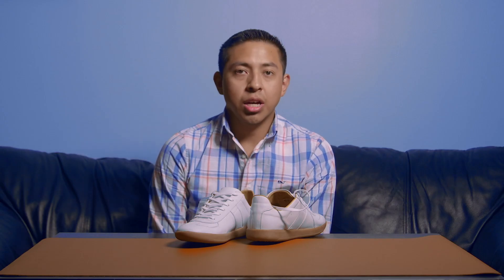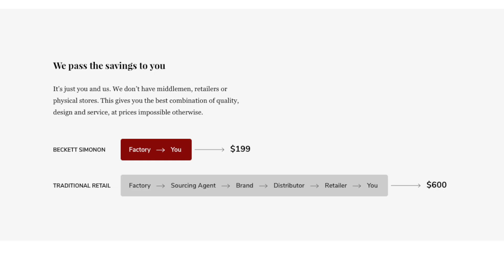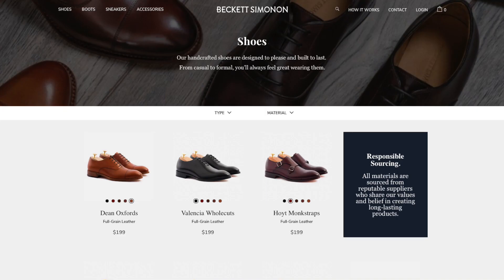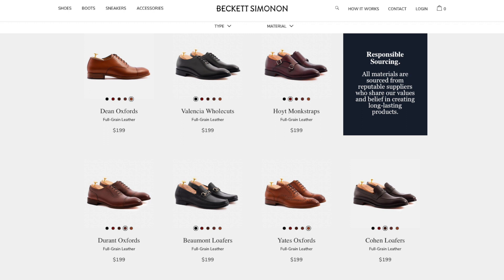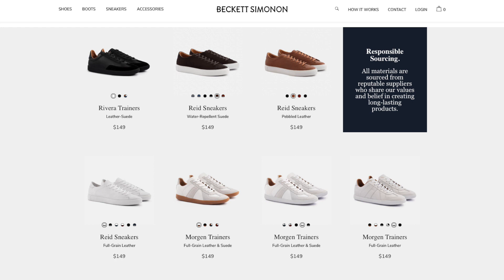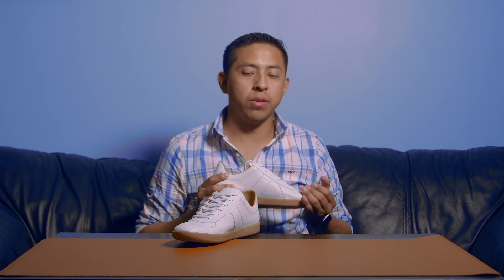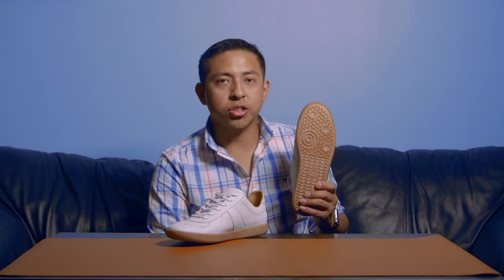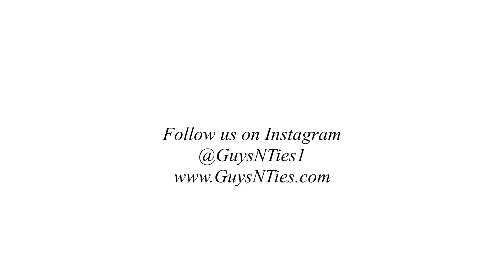Product Review: Beckett Simonon Morgen Trainers